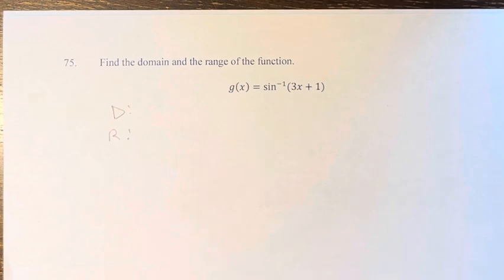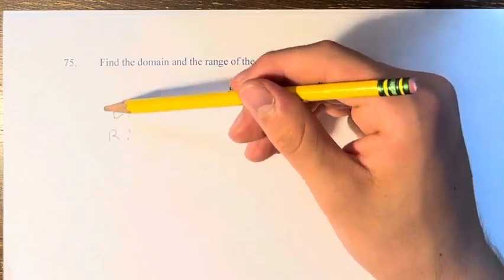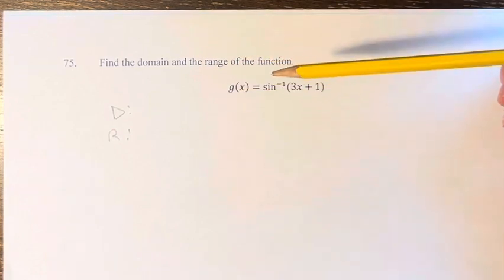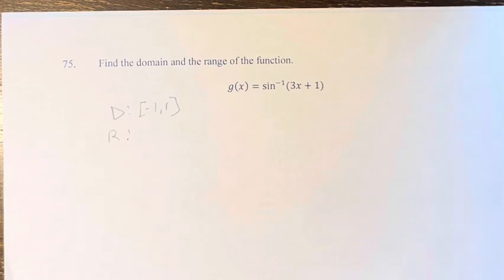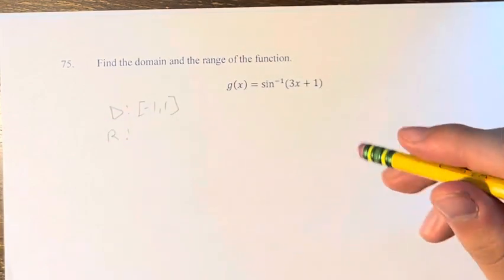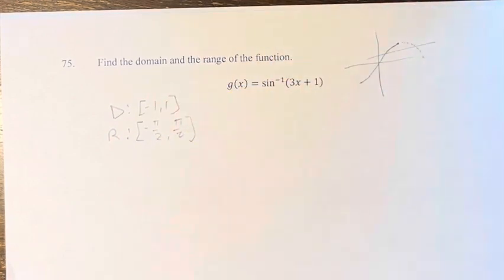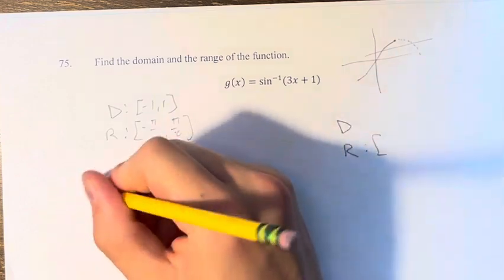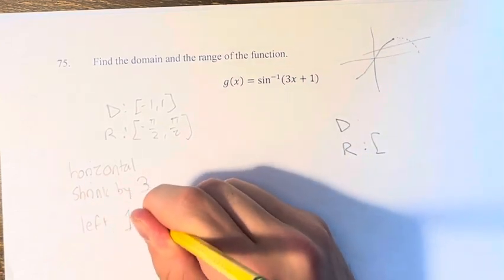75. Find the domain and the range of the function. g(x)=sin^-1(3x+1)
75. Find the domain and the range of the function.

g(x)=sin^-1(3x+1)